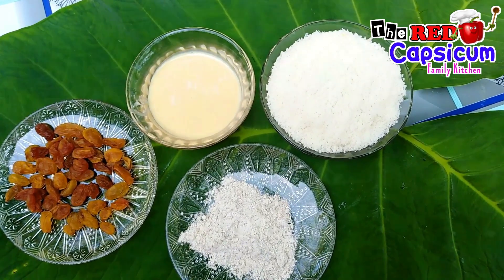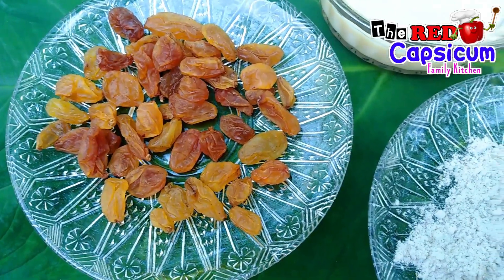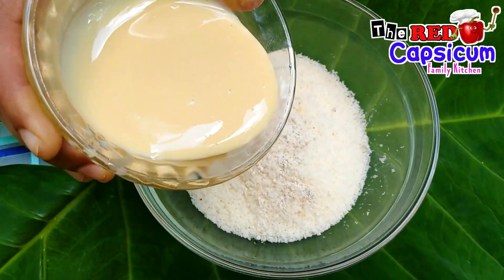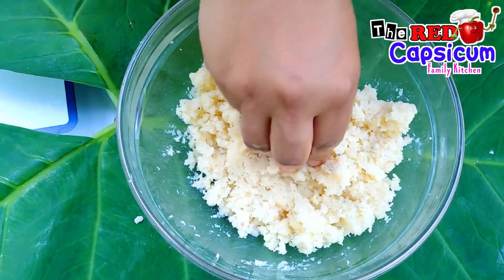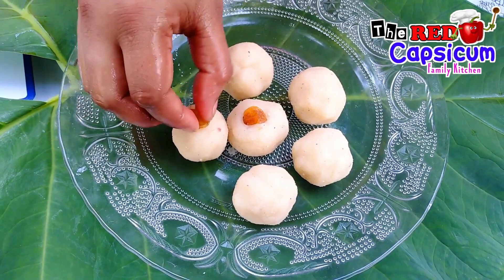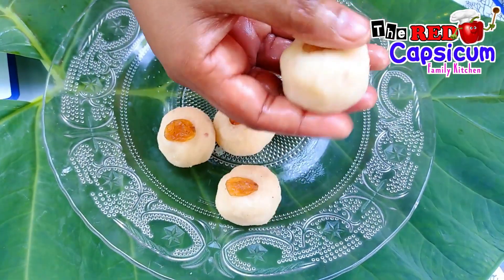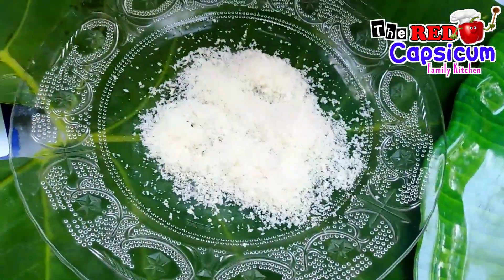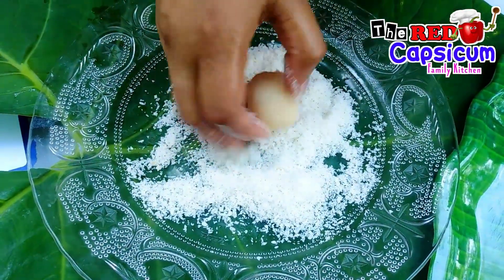സിമ്പിൾ ആയി ഉണ്ടാക്കാം ഒരു അടിപൊളി കോക്കനട്ട് ലഡ്ഡു I Coconut Ladoo Malayalam Recipe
ഒരു അടിപൊളി കോക്കനട്ട്  ലഡ്ഡു...

കോക്കനട്ട്  ലഡ്ഡു ചേരുവകൾ
ഡ്രൈ കോക്കനട്ട് പൗഡർ -1കപ്പ്
കണ്ടൻസ്ഡ് മിൽക്ക് -1/2കപ്പ്
ഏലക്ക +പഞ്ചസാര പൊടിച്ചത്  -1tbs
ഉണക്കമുന്തിരിങ്ങ  -ആവശ്യത്തിന്

Coconut Ladoo
Dry coconut powder - 1 cup
Condensed milk - 1/2cup
Sugar + elanchi powder  - 1tbs
Raisins as required

ഞങ്ങളുടെ പുതിയ പേജിലേക്ക് സ്വാഗതം. നിങ്ങൾക്ക് ഇഷ്ടമുള്ള നാടൻ കേരള റെസിപ്പീസ്, ട്രഡീഷണൽ, ഫാസ്റ്റ് ഫുഡ് റെസിപ്പീസ് അങ്ങനെ കുറെ ഏറെ വിഭവങ്ങളുമായി ഞങ്ങൾ എത്തുന്നു. തീർച്ചയായും ഇഷ്ടപെടും എന്നു വിശ്വസിക്കുന്നു.